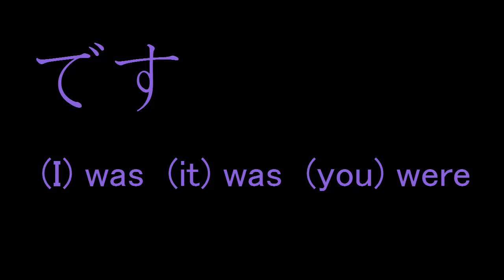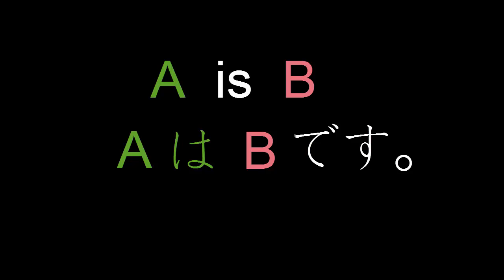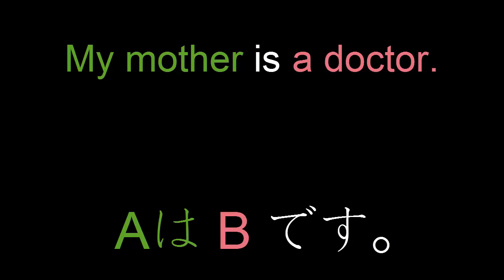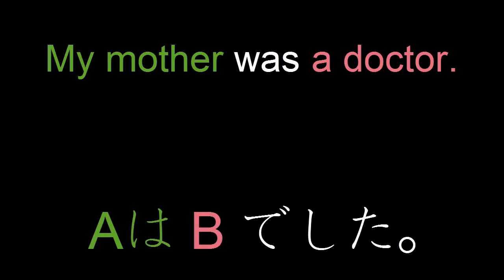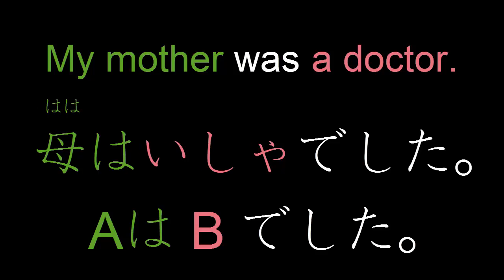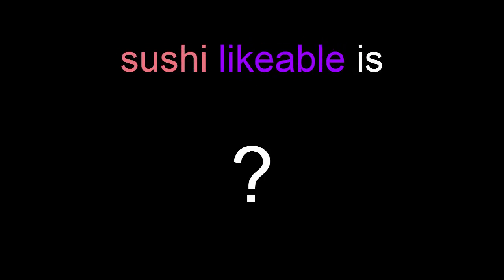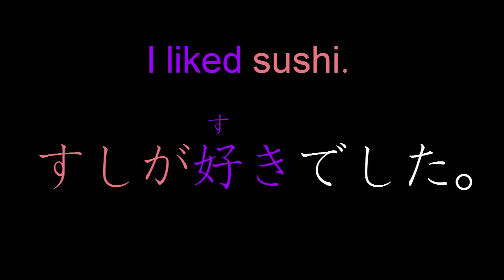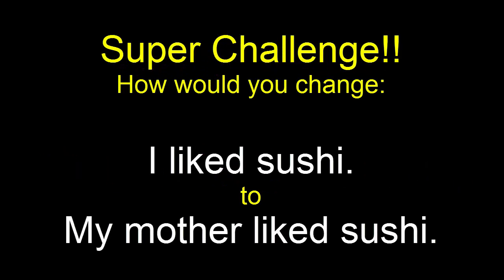Unit 1 p65 past tense of desu